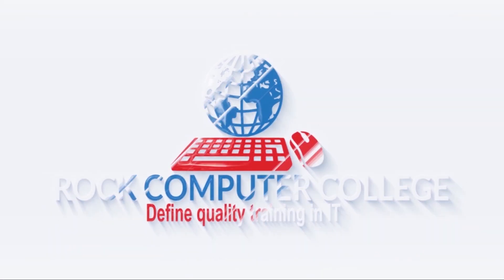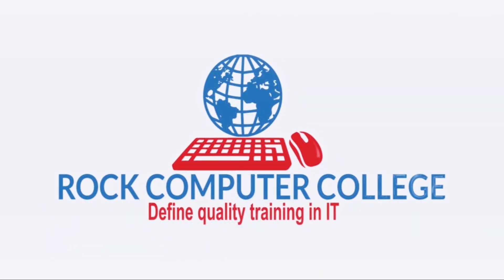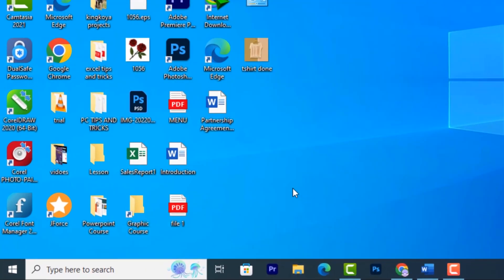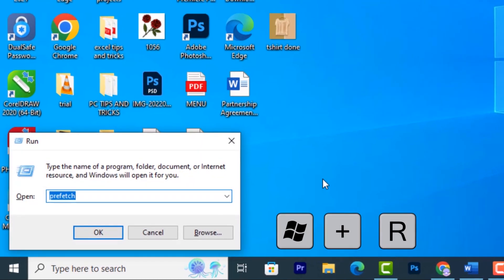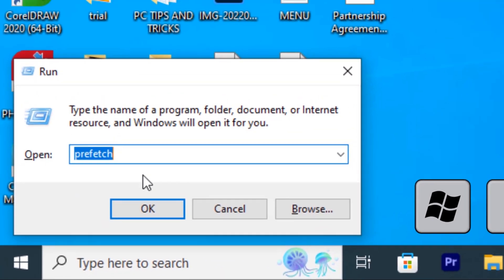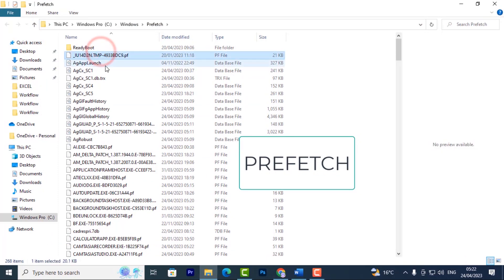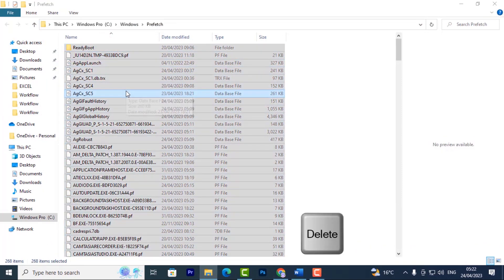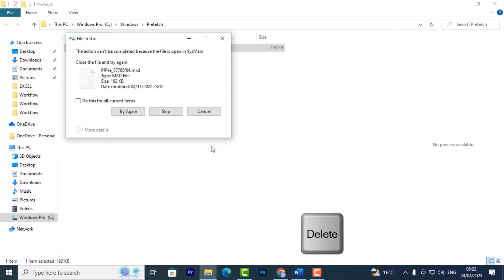Make Your Computer VERY FAST in Just Seconds - Simple Tricks improve your computer's performance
Is your computer running slow and sluggish? In this video, we'll show you some simple tips and tricks to make your computer lightning fast in just 30 seconds.

 With these simple tips and tricks, you'll be able to make your computer run like new again in no time. So, whether you're a student, professional, or just someone who wants to improve your computer's performance, this video is for you!